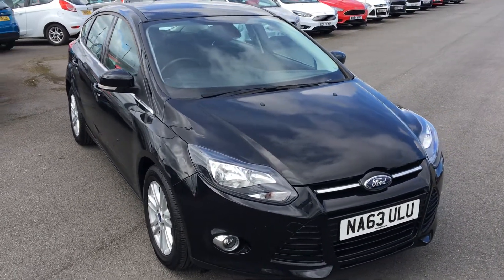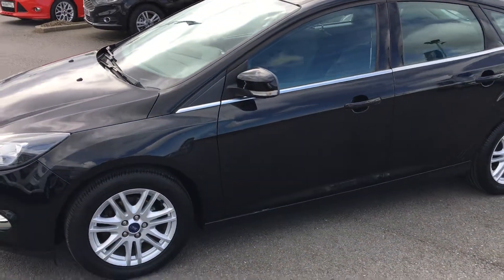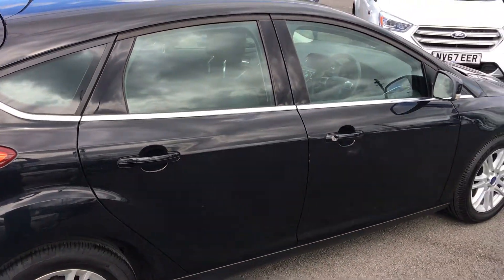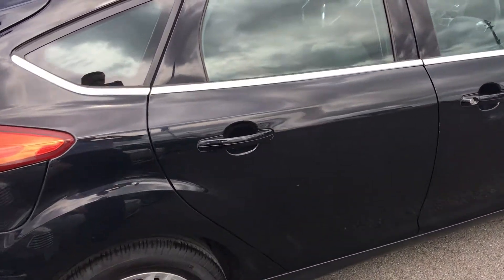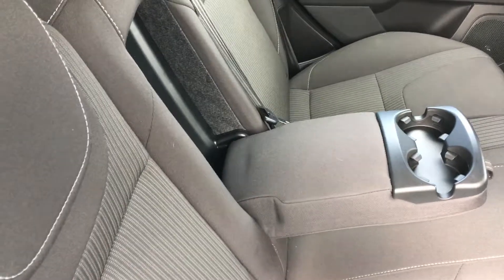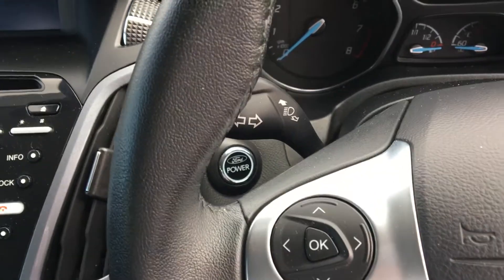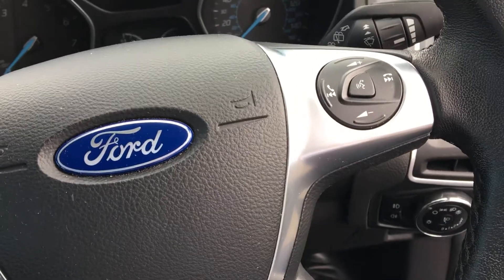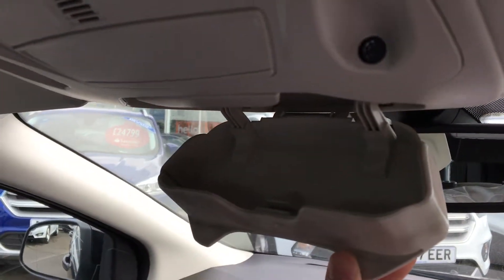Used Ford Focus 1.0 125 EcoBoost Titanium 5dr Hatchback